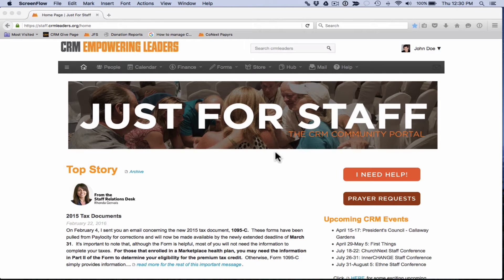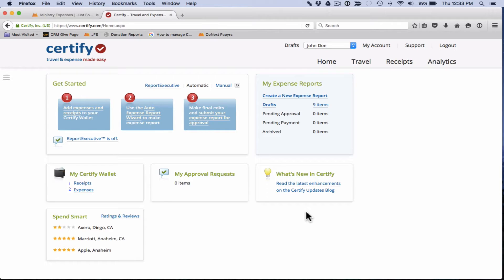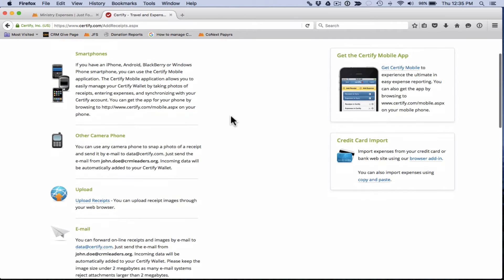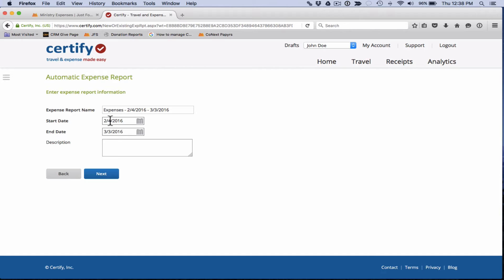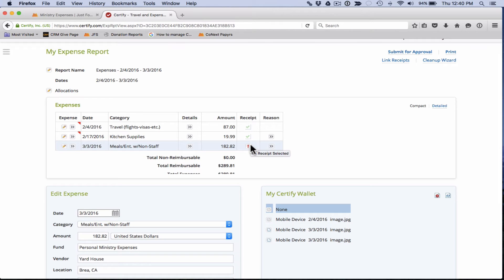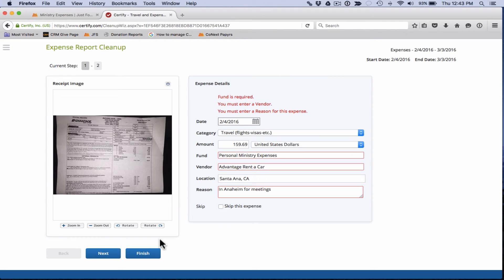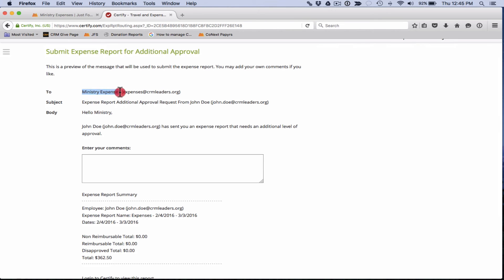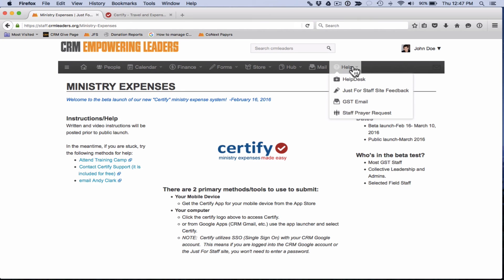Certify Overview - Using the Website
A brief overview of how to use the web-version of Certify.